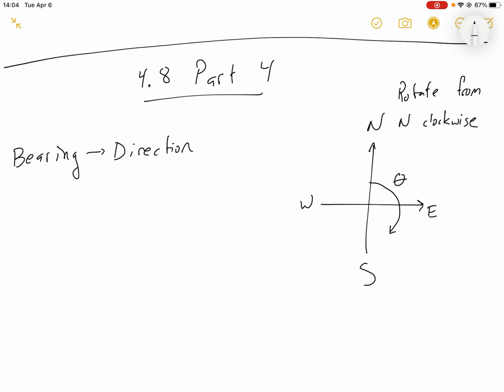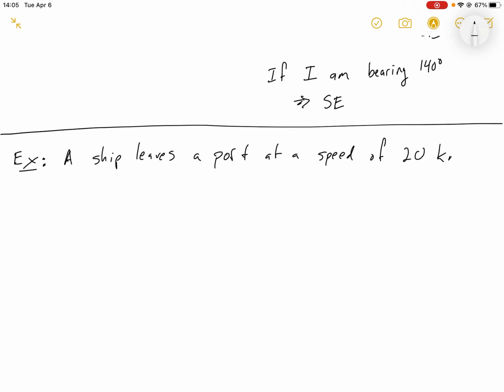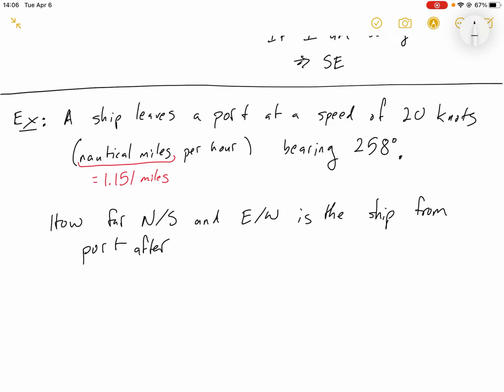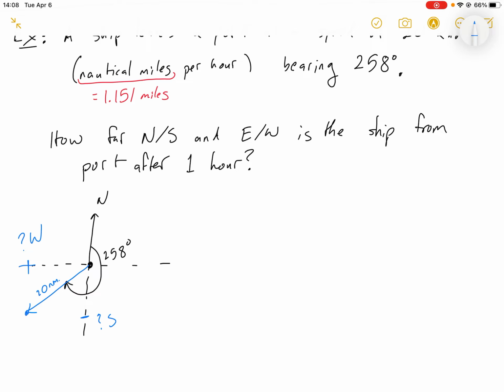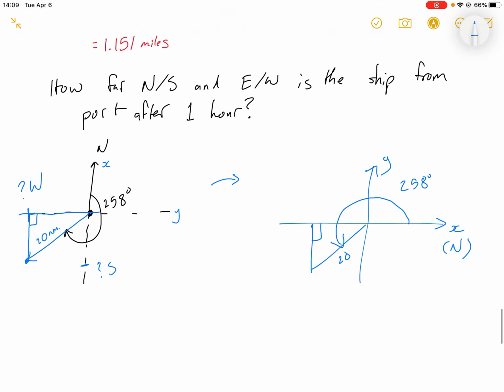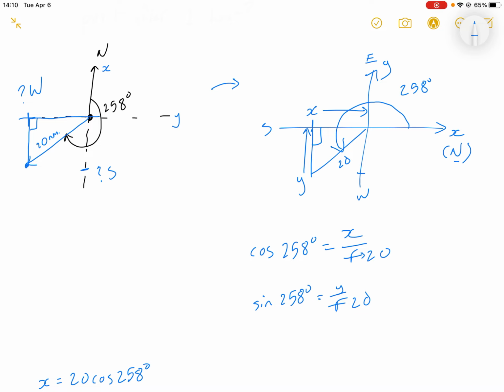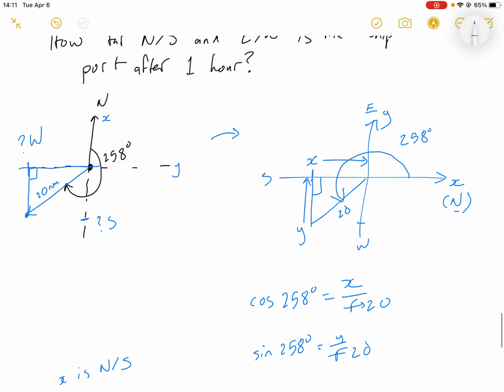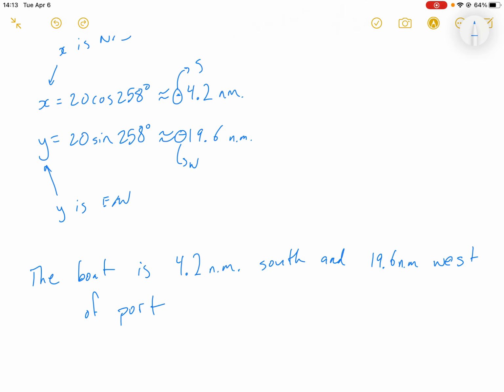Section 4.8 Part 4 (for 2/17)